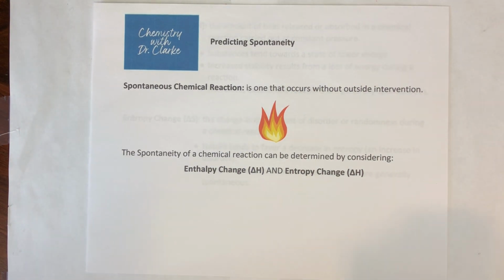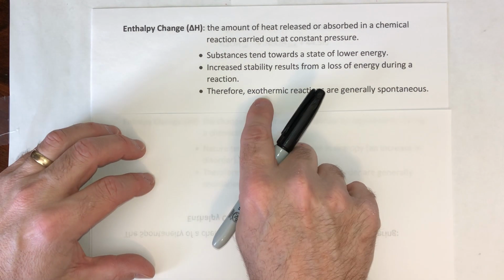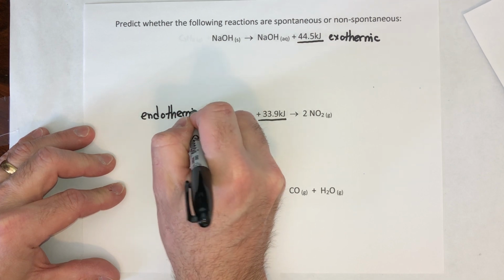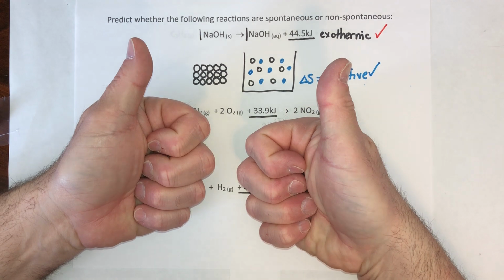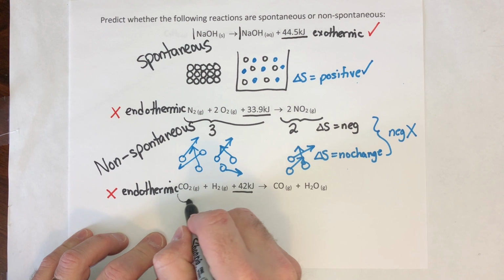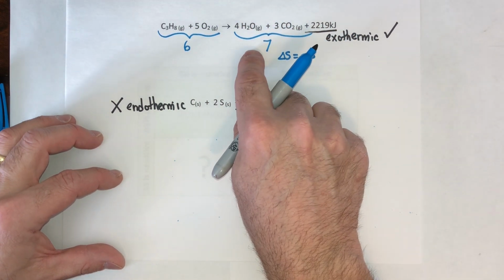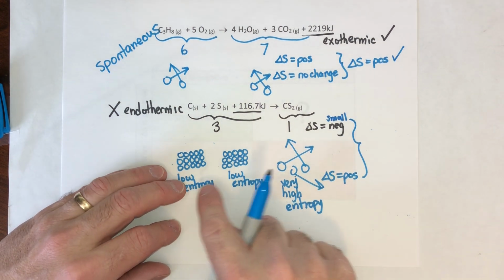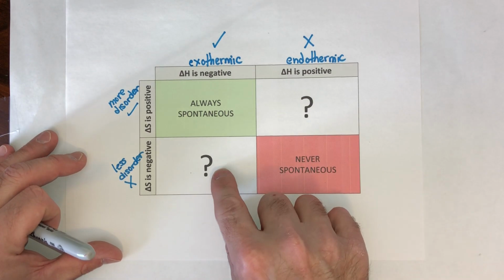Predicting Spontaneity Based on Entropy and Enthalpy Changes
Spontaneous Chemical Reactions occur without outside intervention. The spontaneity of a chemical reaction can be predicted based on the Enthalpy Change (ΔH) AND Entropy Change (ΔS) associated with the chemical reaction. Exothermic reactions are generally spontaneous. Reactions that increase disorder (increase entropy) are also generally spontaneous. This video includes multiple examples predicting the spontaneous or non-spontaneous nature of a reaction. Some examples consider contradictory predictions based on Enthalpy Change (ΔH) versus Entropy Change (ΔS). These predictions are done without calculations.

The spontaneity of a chemical reaction can be predicted based on the Enthalpy Change (ΔH) AND Entropy Change (ΔS) associated with the chemical reaction USING CALCULATIONS as shown in the following video